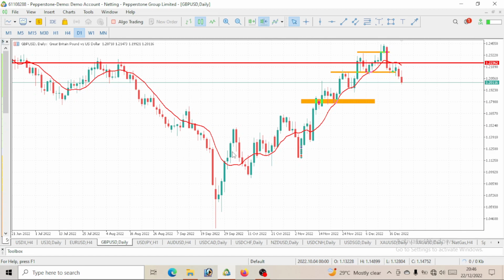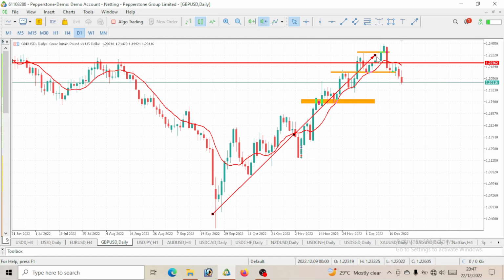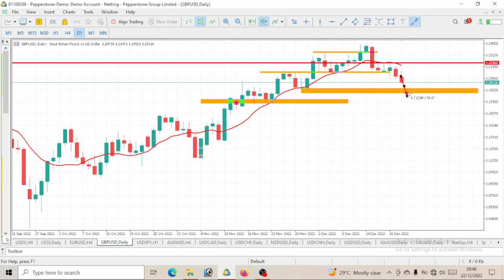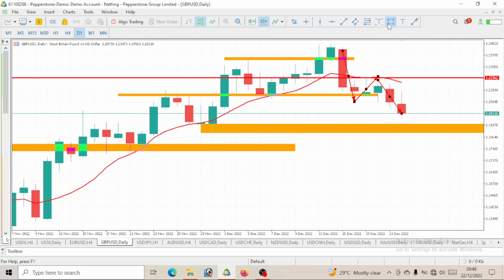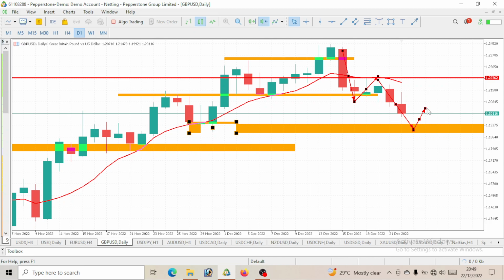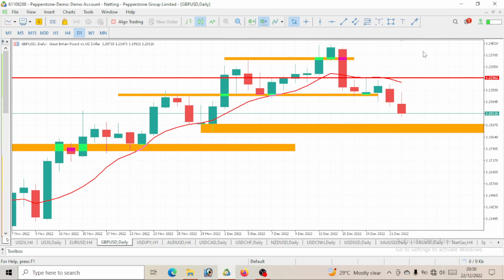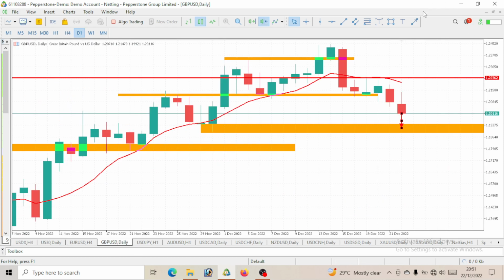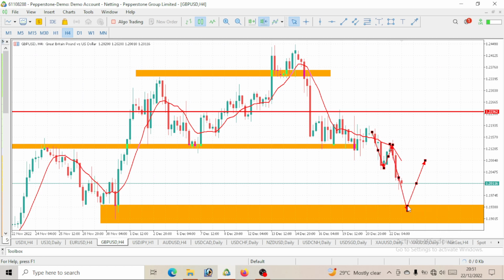GBPUSD Analysis Today | DECEMBER 23 2022 | GBPUSD Forecast | GBP/USD Technical Analysis